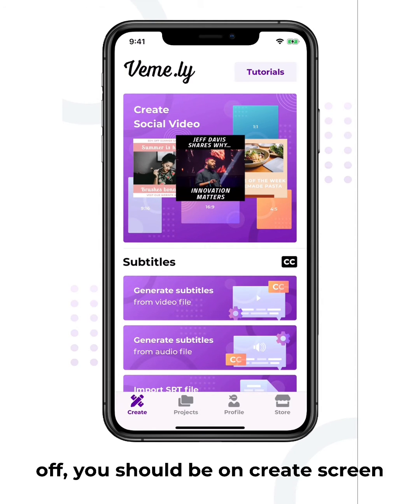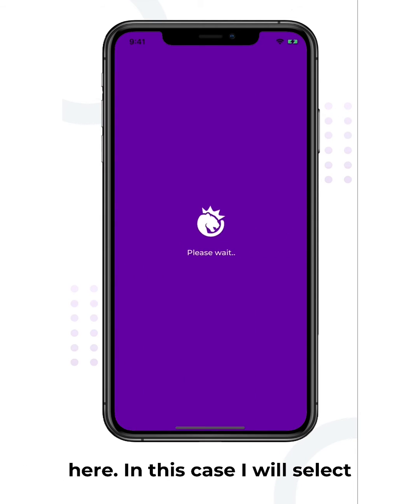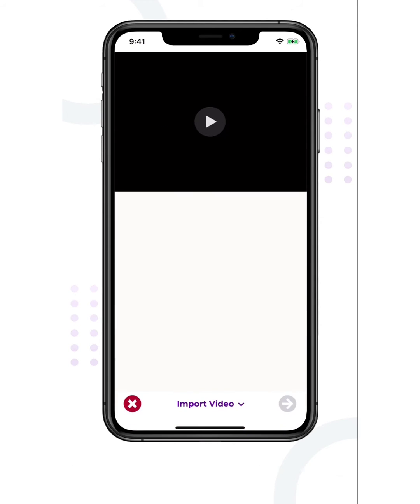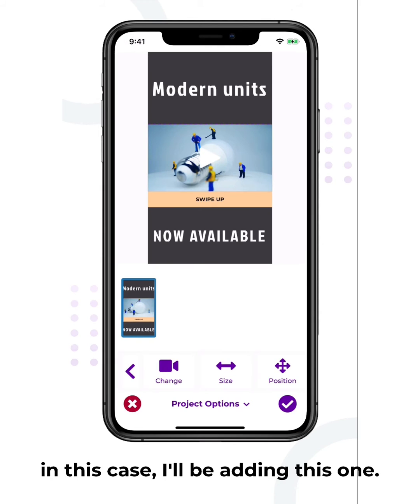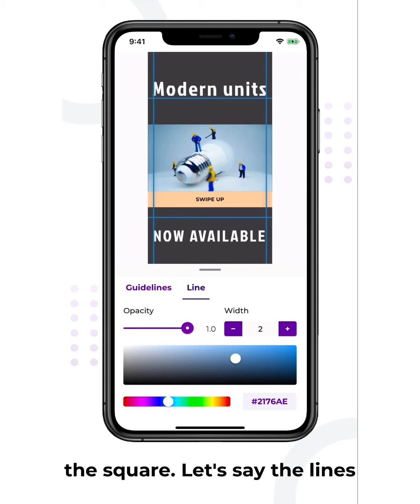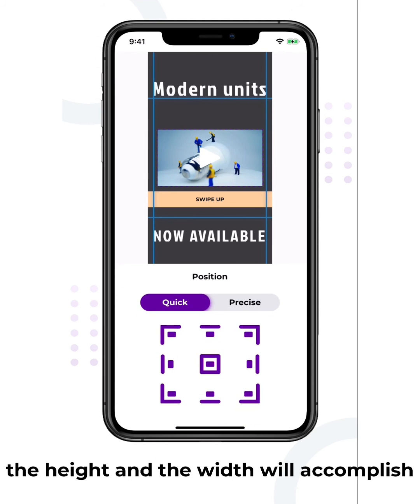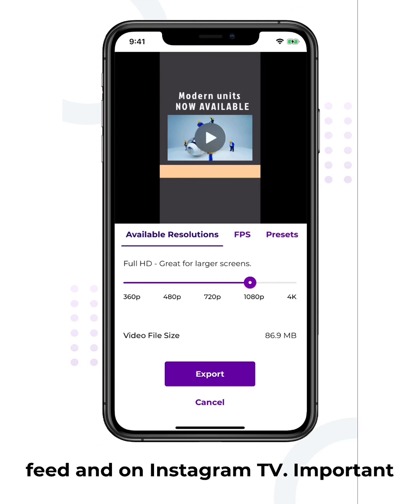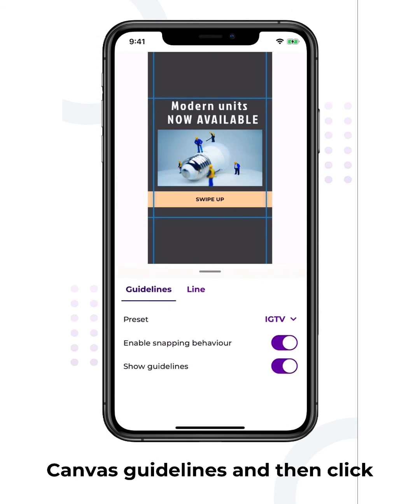How to Fit Your Video Properly in IGTV (with Veme.ly)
This tutorial shows you how to properly design your video for IGTV.

This way it looks good on your Instagram feed and on IGTV.

This is essential for users who want to make their Instagram feed aesthetically appeal.

First off, you should be on create screen and then you could tap on the create social video.

For IGTV, select the 9:16 vertical format, and tap on for instance any template here.

In this case I will select the first one.

The key here for IGTV is making sure that the content is contained inside the border, which are the guidelines in this case.

When you tap on the video, you can add any video you like in this case, I'll be adding this one.

Then the important thing is to go to canvas, tap on guidelines, and this will open up the guidelines where you can actually see the surroundings.

Tap on the IGTV, and this will show you that you should place the content inside the square.

Let's say the lines are not visible.

You can then change the lines color and opacity.

Next you need to ensure that the video size fits inside the square, and then also the text.

Changing the height and the width will accomplish that.

Once you've done this you'll notice the text and everything along with it flows inside the parameters of the video.

This means that when you export the video you all of your content will be properly laid out on Instagram feed and on Instagram TV.

Important to know that the guidelines will not show in the preview screen.

To disable them just go back to Canvas guidelines and then click the button off.

shorturl.at/glqO4

shorturl.at/zIMTY